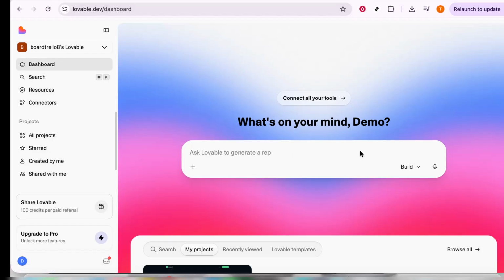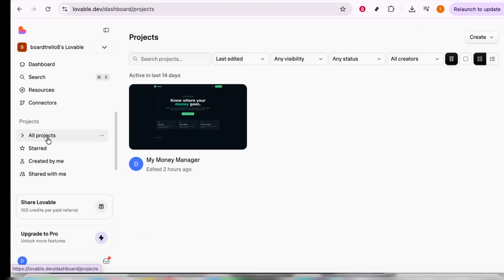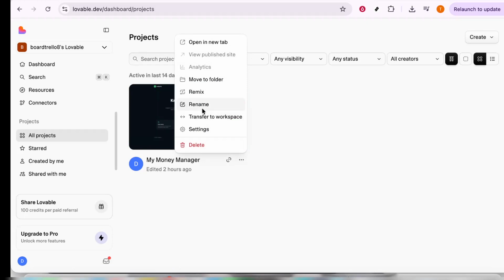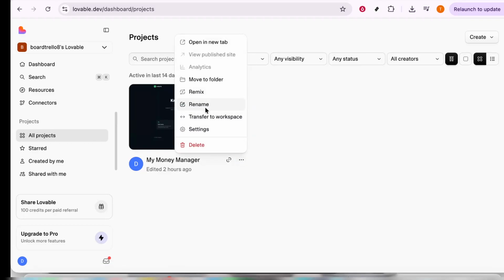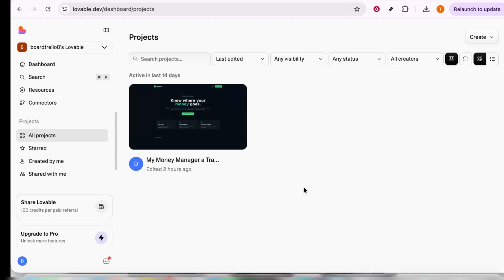How to Rename a Project in Lovable | Full Guide 2026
In this video, you'll learn how to rename a project in Lovable so you can keep your workspace organized with clear project names.